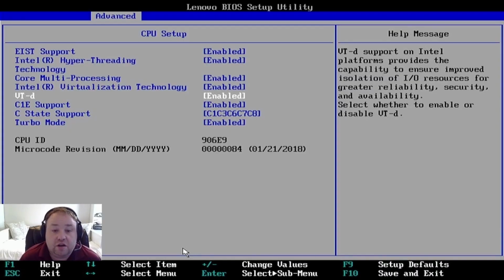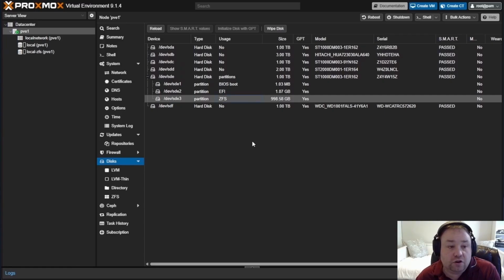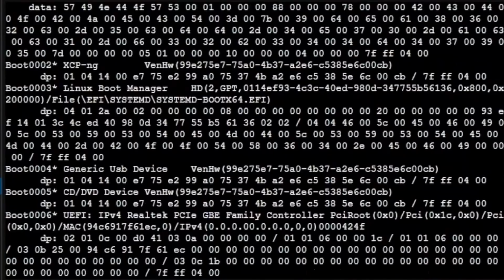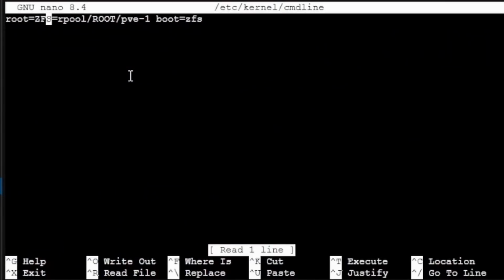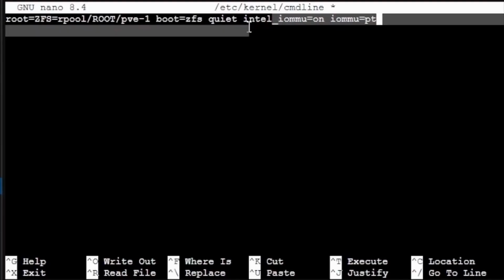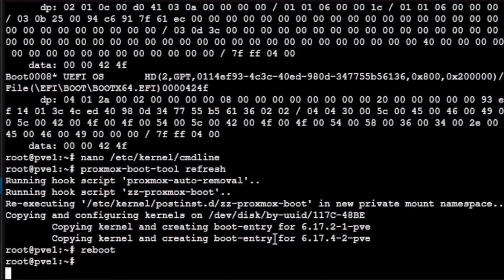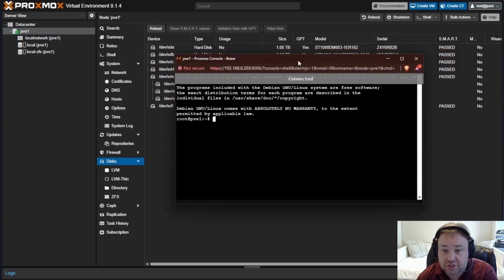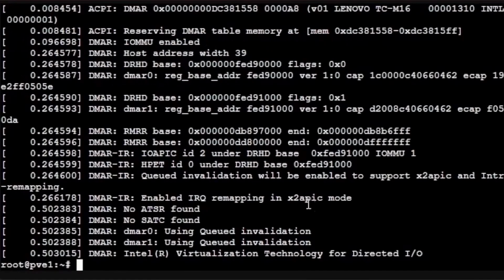Enable GPU & PCI Passthrough on Proxmox (IOMMU + UEFI)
In this video, I walk through how to set up IOMMU on Proxmox using UEFI, allowing PCIe and GPU passthrough for virtual machines.
This guide is perfect for homelab users running Proxmox who want to passthrough GPUs, NICs, or other PCI devices to VMs.